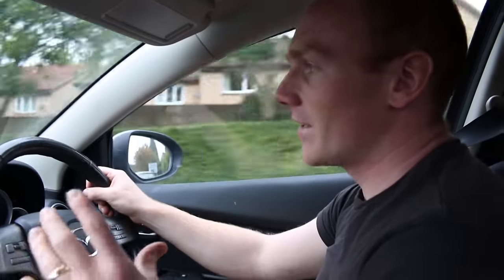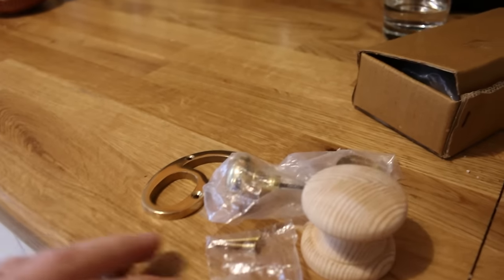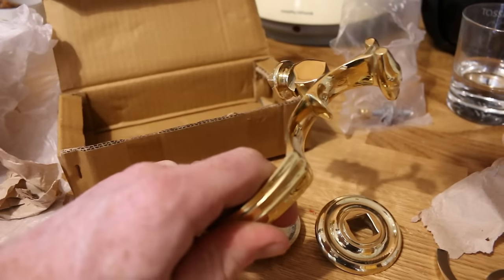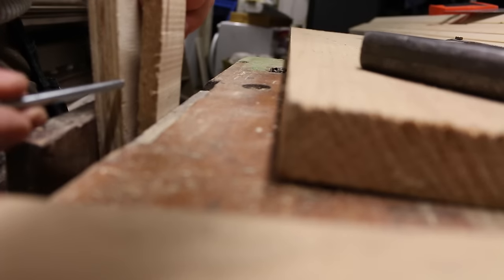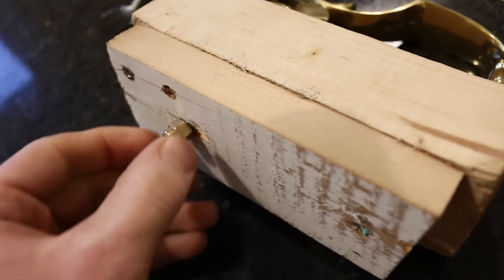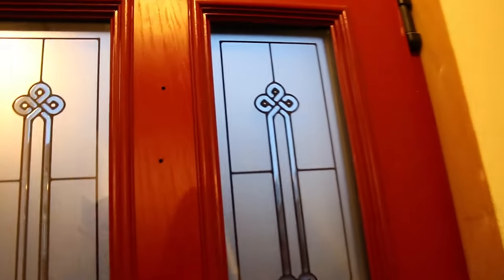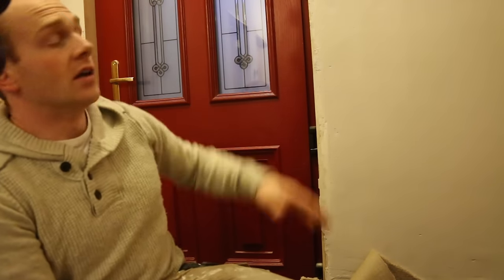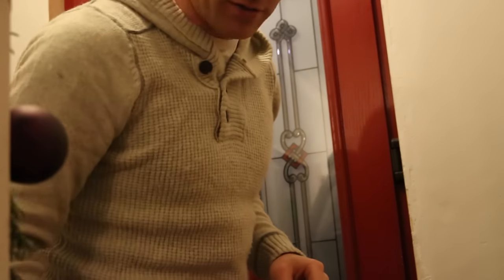Doctors Knocker for the Front Door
With the new door in place it was time for some finishing touches.